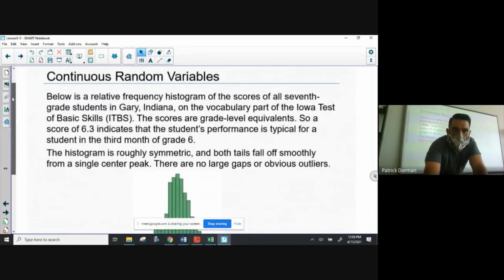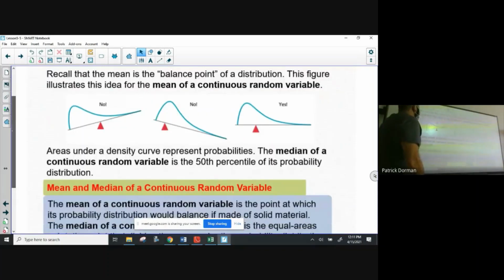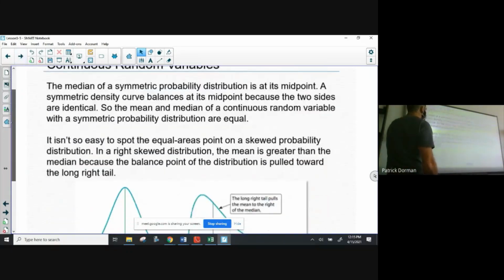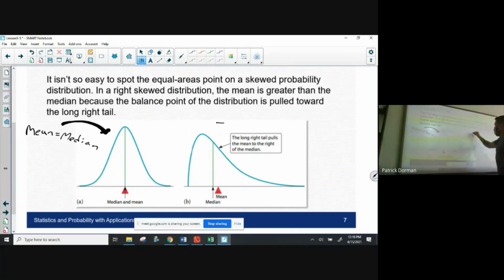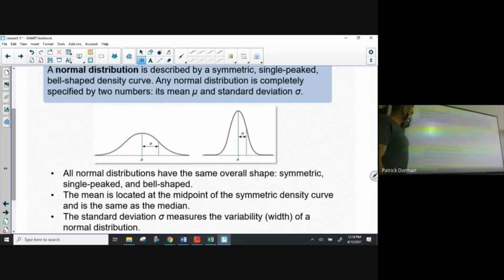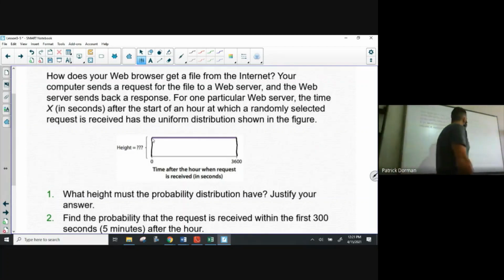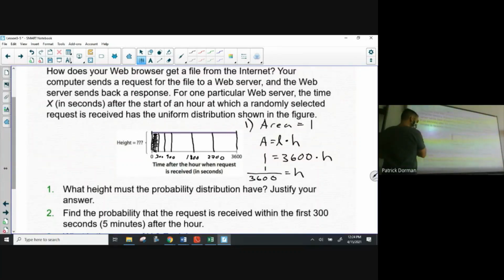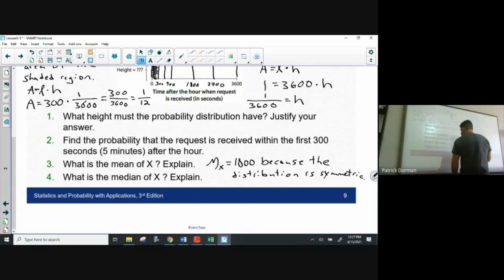Lesson 5.5 Continuous Random Variables